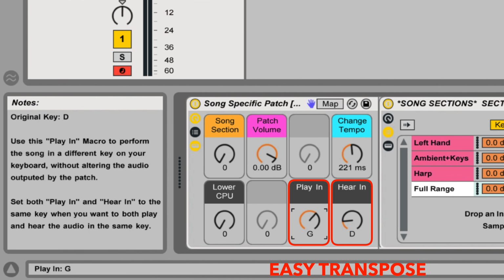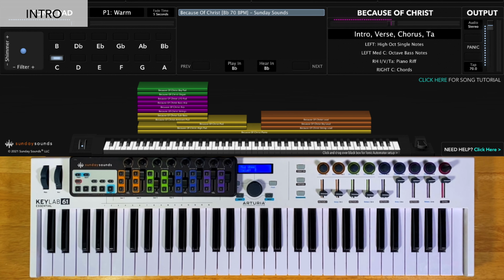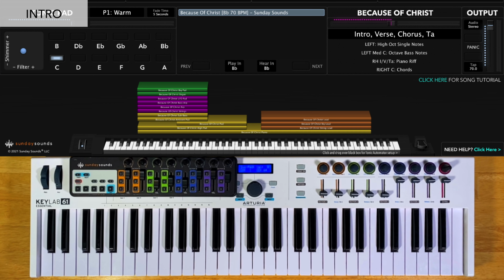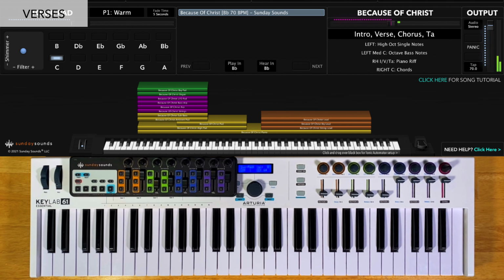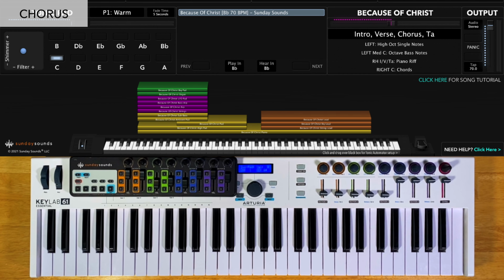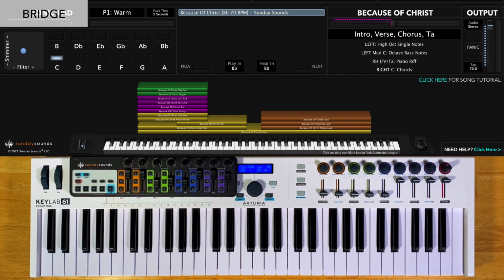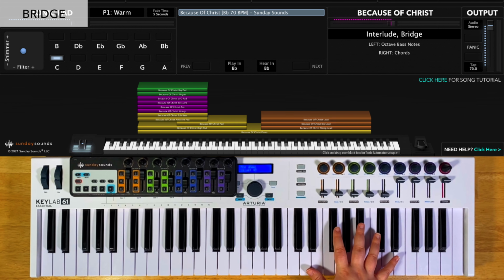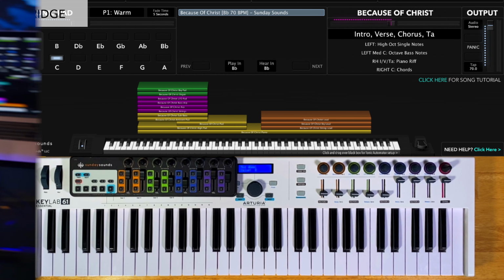Because Of Christ MainStage patch keyboard tutorial- The Belonging Co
This video demonstrates how to use our Because Of Christ MainStage and Ableton Live patches to nail this song live, even as the only keyboard player. With all of our Song Specific Worship patches no third party plugins are required.